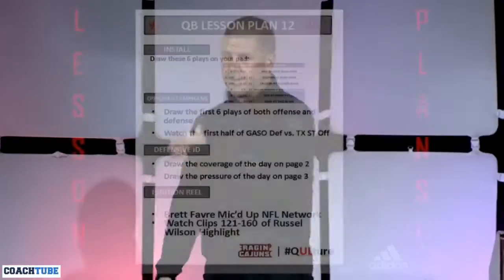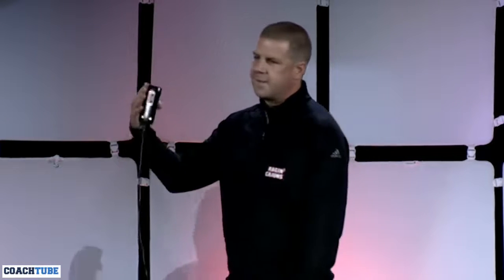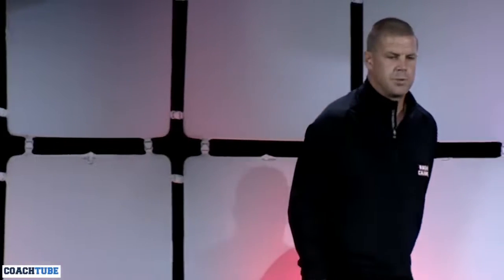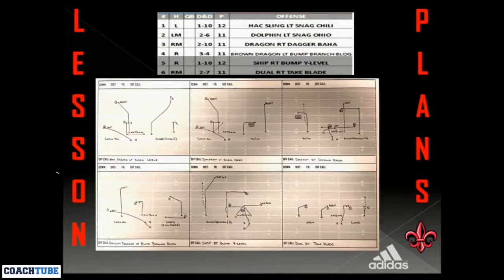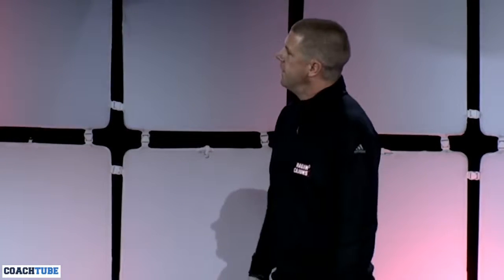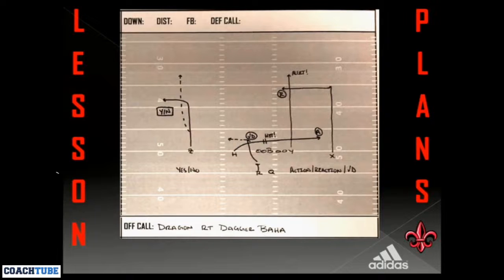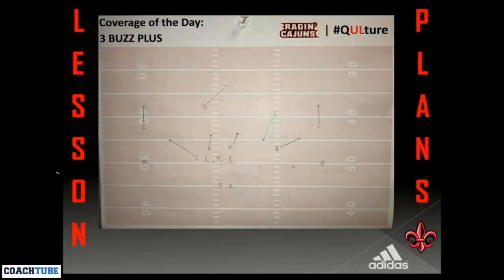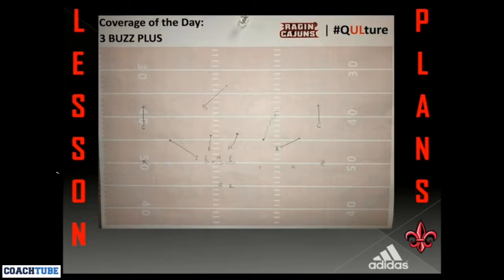Florida HC Billy Napier - Lesson Plans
Florida HC Billly Napier talking about how they develop the football knowledge of their players through Lesson Plans. Focusing on Install, Opponent Emphasis, Defensive ID & Ignition Reels.